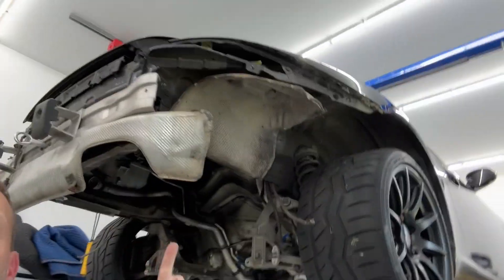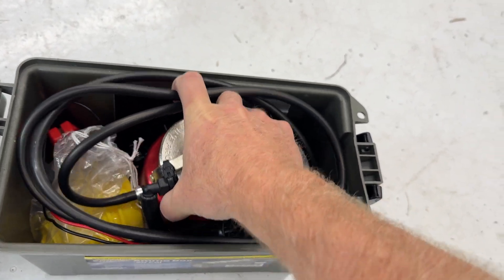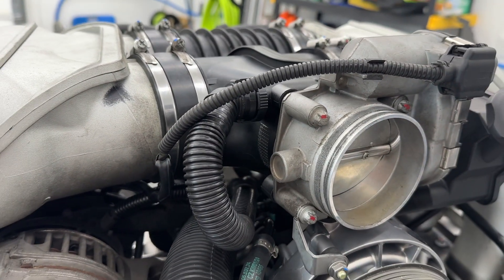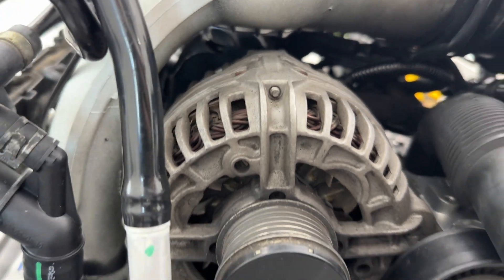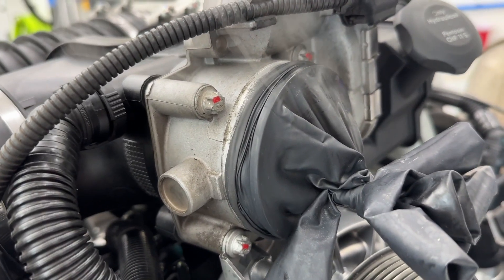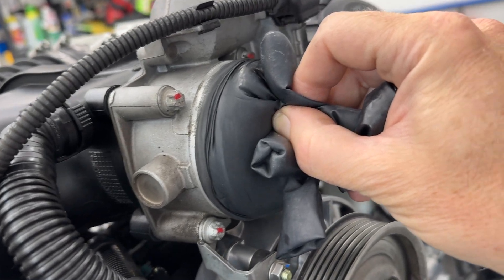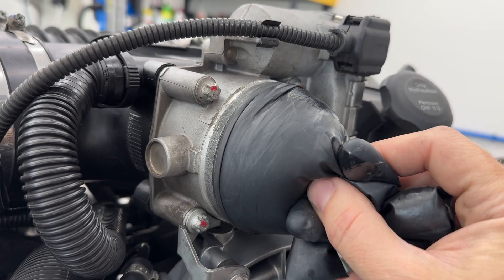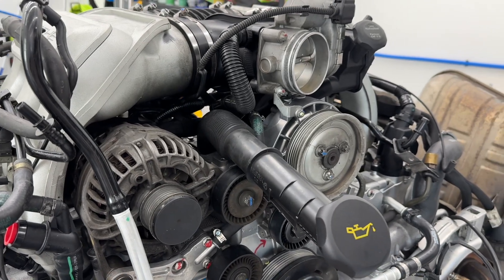Porsche 911 Engine Assembly Guide Part 39: Smoke Test to detect leaks!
This is Part 39 of the COMPLETE 911 engine assembly series that goes over how to perform a smoke test on the engine of my 2005 Porsche 911 997.

101 Projects for your Porsche Boxster book:

986 Service Manual:

Diamond Donors:
Luis Alvarenga